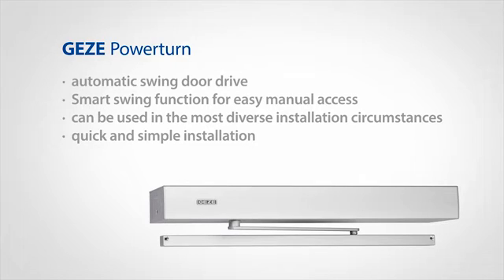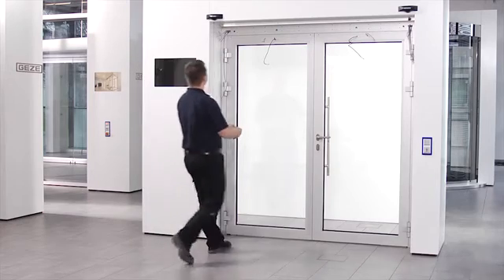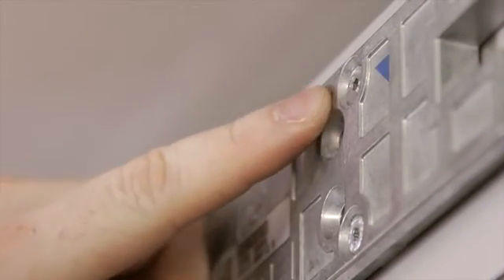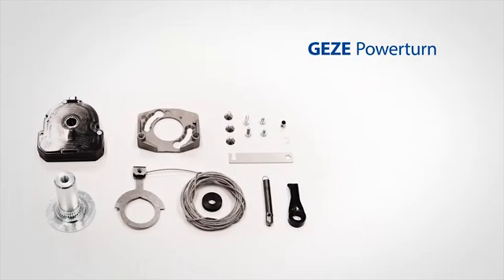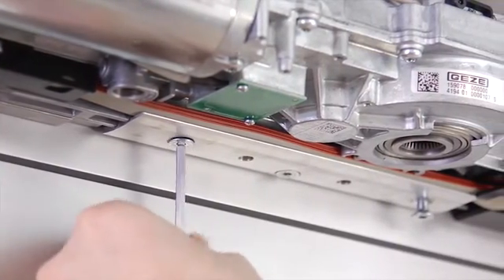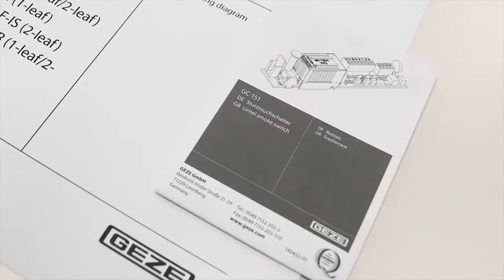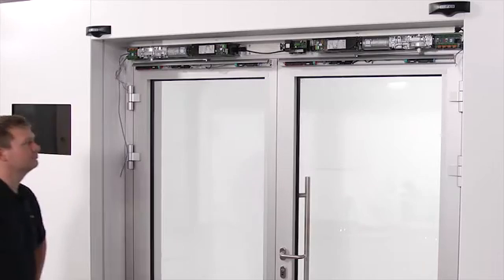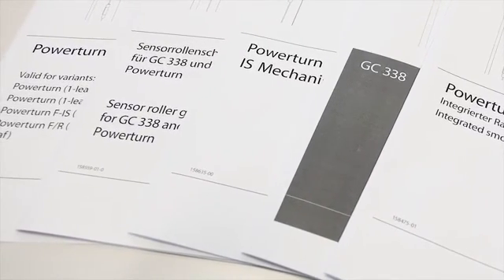GEZE Powerturn installation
Installation to be carried out by GEZE trained technicians only